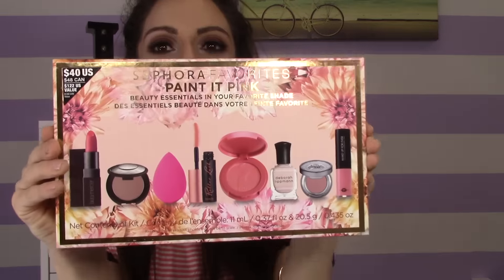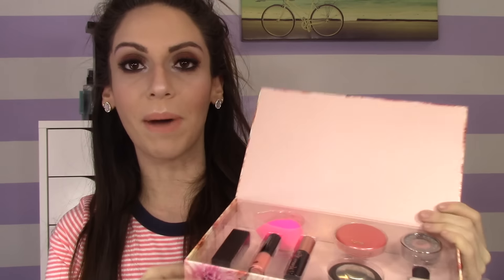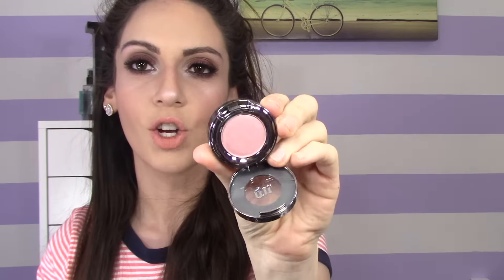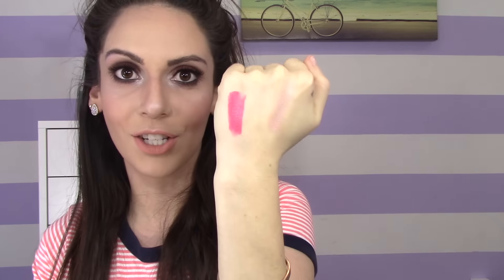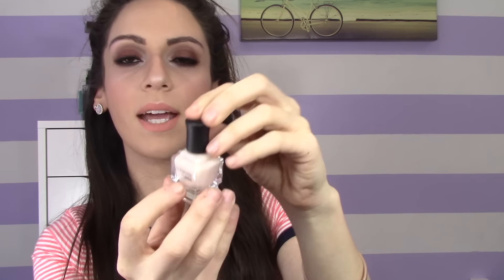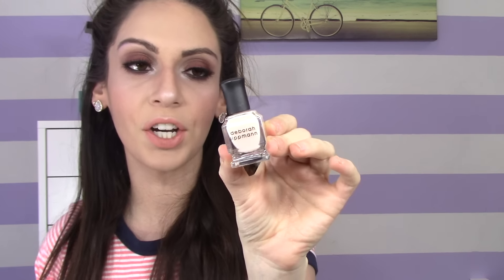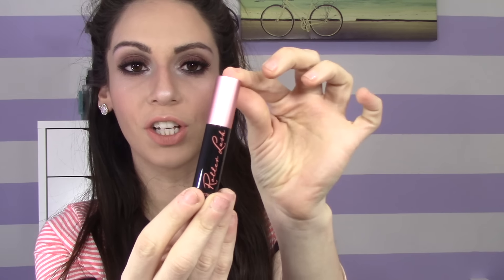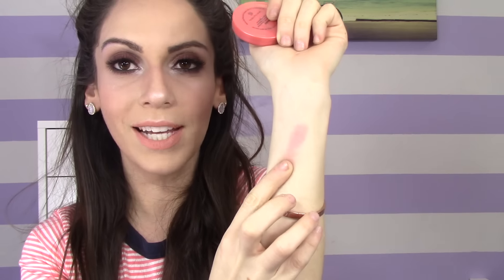Sephora Favorites - Paint It Pink Set | Review!